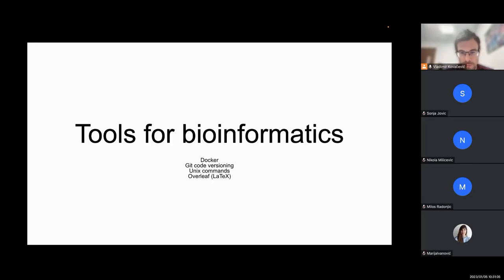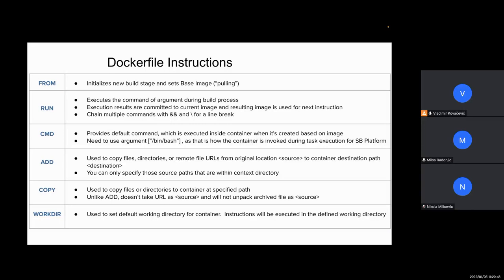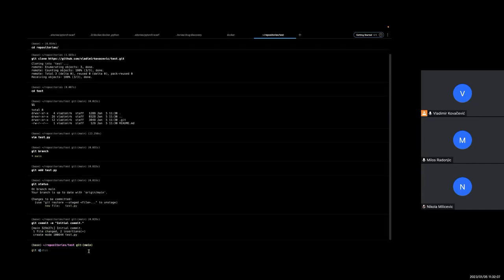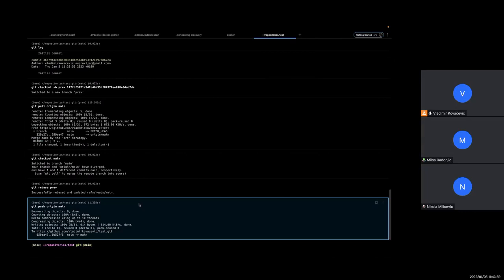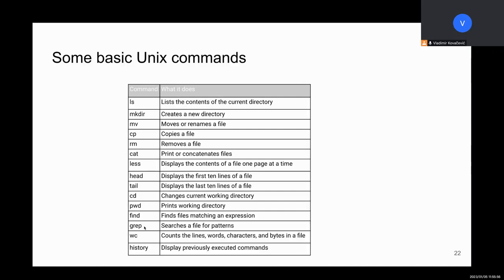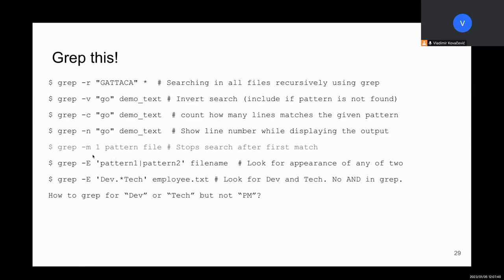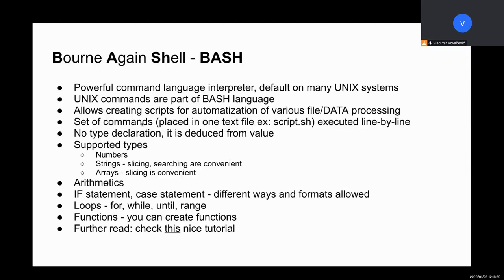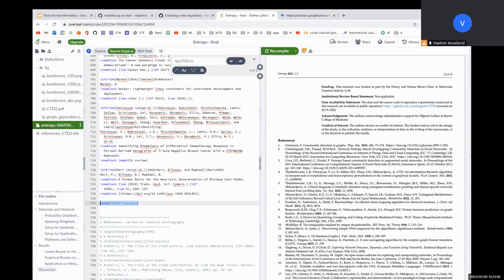Bioinformatics tools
Docker
Git
Unix commands
LaTex (Overleaf)